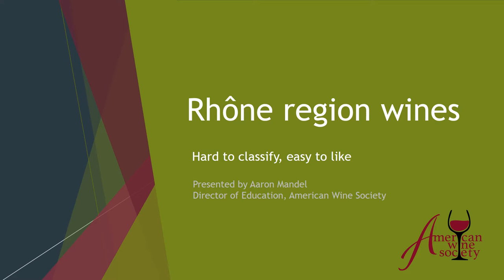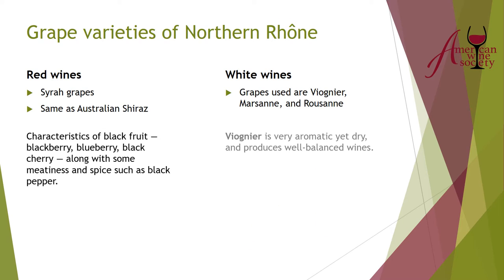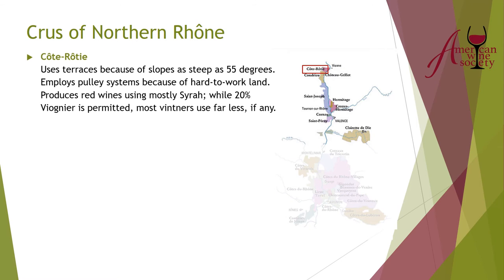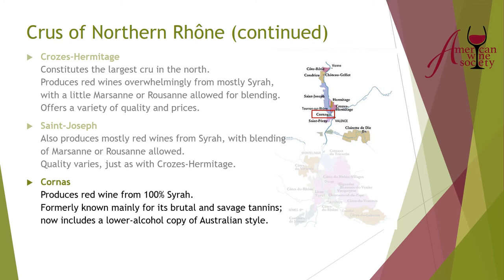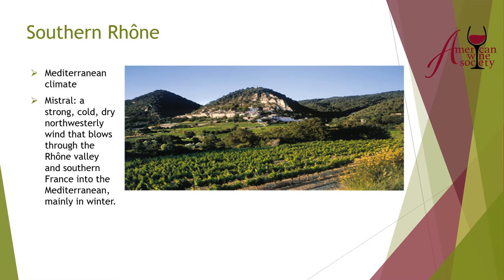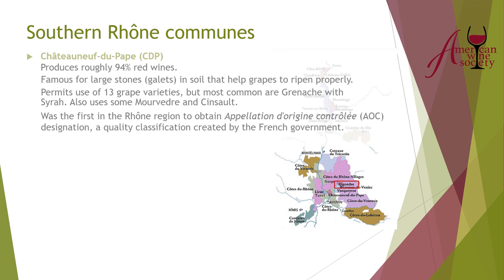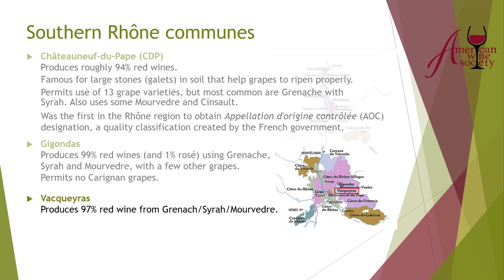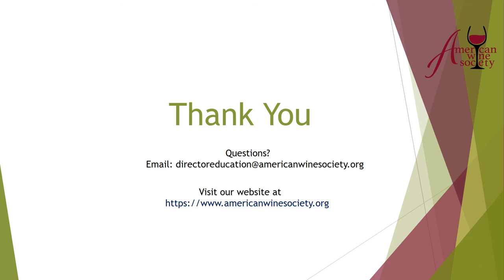AWS Rhone region wines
The Wines of the Rhone, an introduction